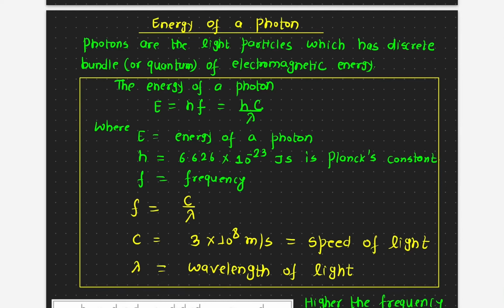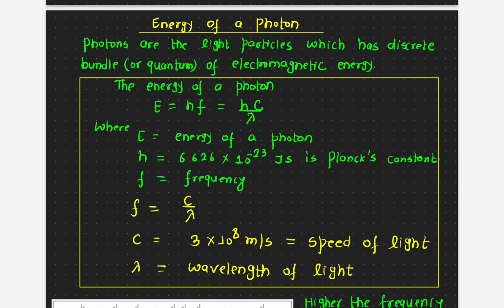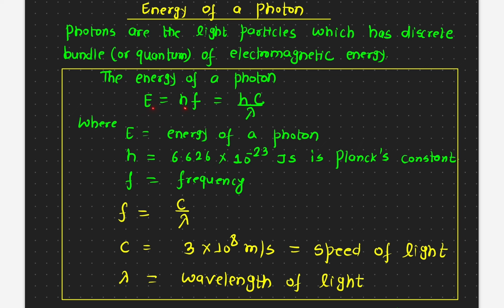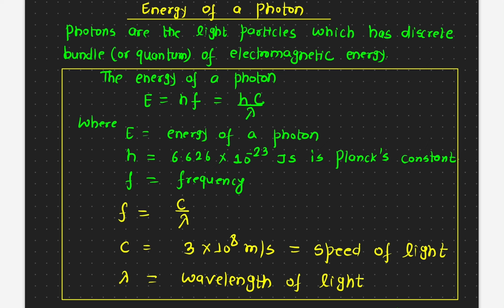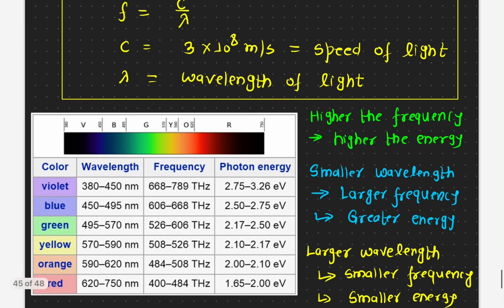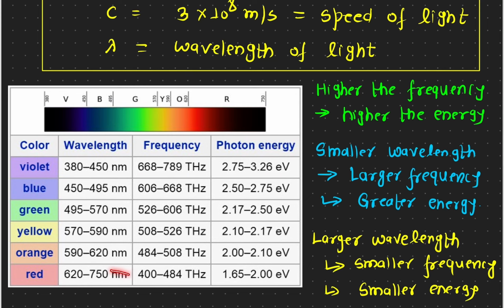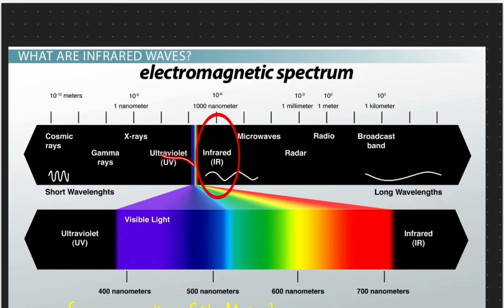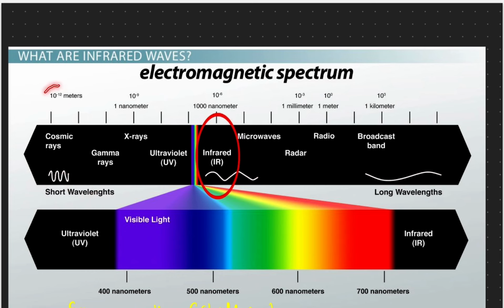Energy of a Photon